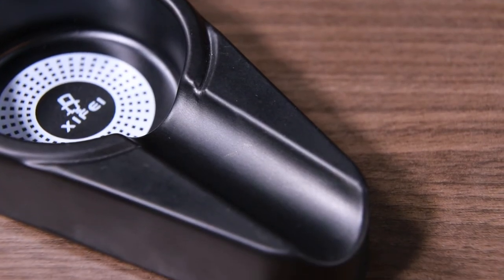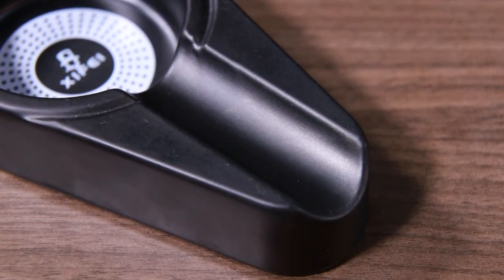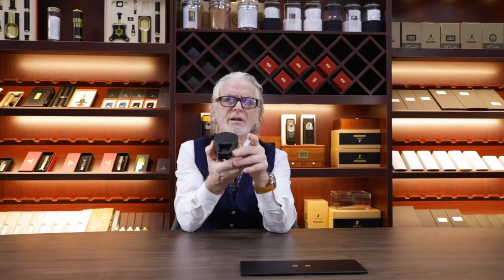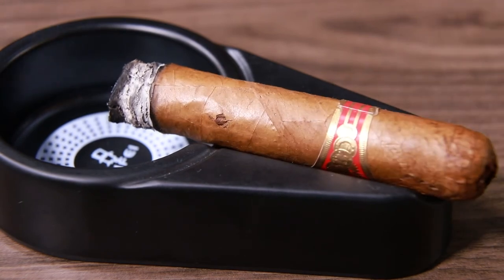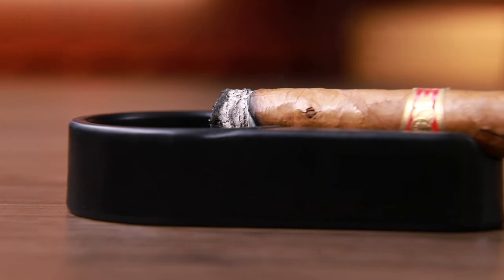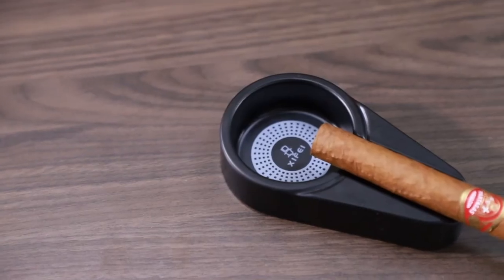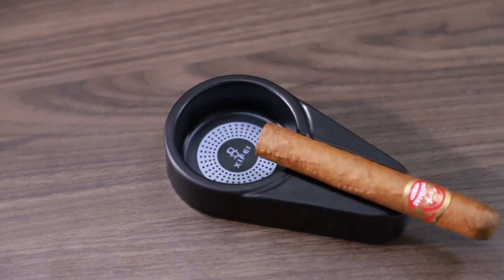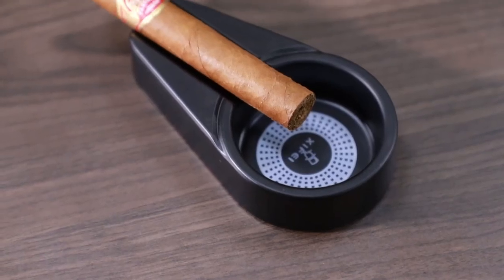XIFEI Cigar Ashtray Melamine